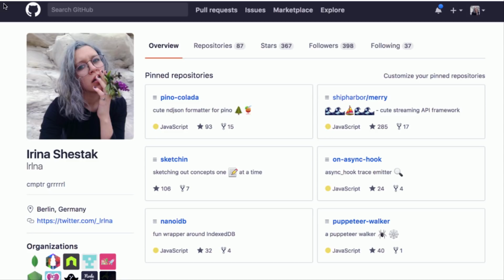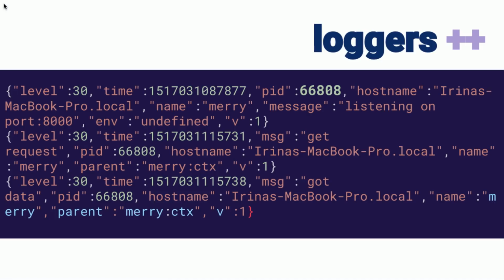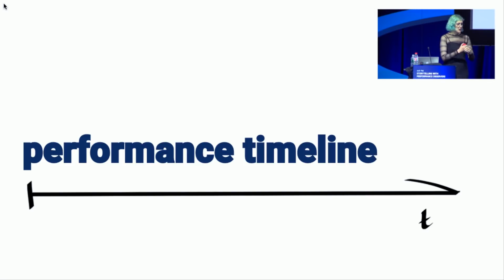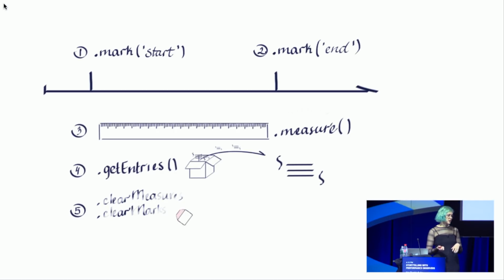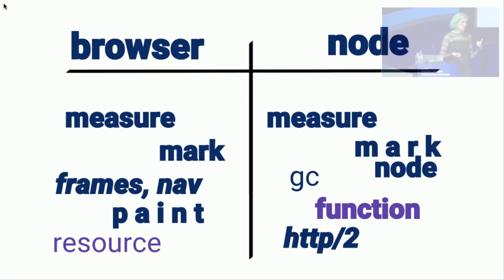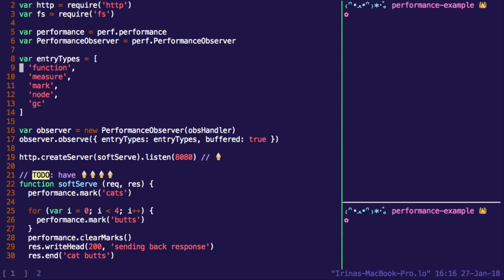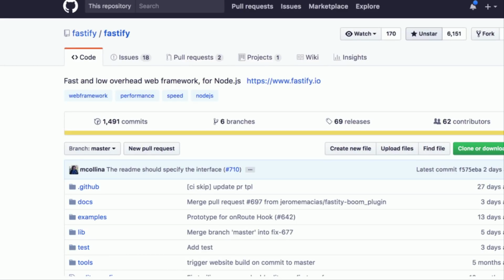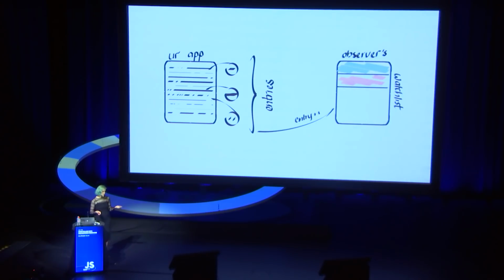Irina Shestak: Storytelling With Performance Observers - JSConf.Asia 2018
Chances are that if you work in software, you spend time building applications. Between features, deadlines and bug fixes, it's easy to move performance to be ""nice to have"". But what do you do when user interactions drop off, and users start complaining? Instead of having a traditional, reactive approach to performance — what if we could be proactive instead? What if we could monitor performance continuously, and make informed decisions on which issues to tackle. In this talk, I would like to focus on continuous performance monitoring to tell a story of user interactions. We will look into working with Performance API in your environment, and give you simple methods to tell and read a story of your transactions. We will specifically take a look at creating timings, working with observers, and tracking transactions from frontend to backend.

Irina is a Berlin via London via Vancouver (geeeez grrrl) software developer who is, oh hey, hello, really into Node.js. She writes the coolest of nodes over at scripto.cc and contributes to a few OSS projects. Away from the computer, she is exploring the outdoors, gushing over trains and likely at a ramen shop™ reading some Beatniks.

JSConf.Asia - Capitol Theatre, Singapore - 27 January 2018